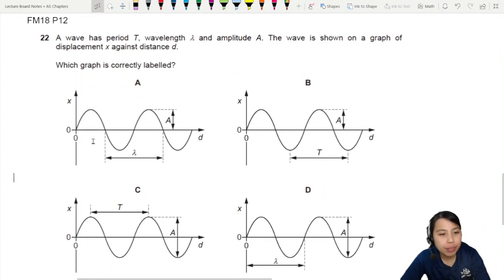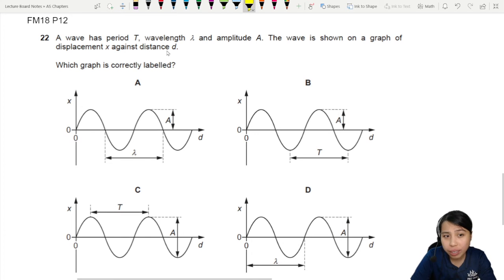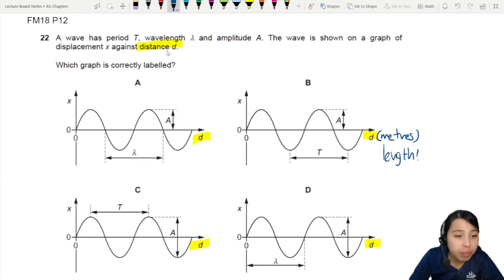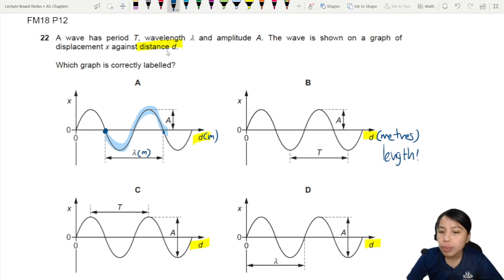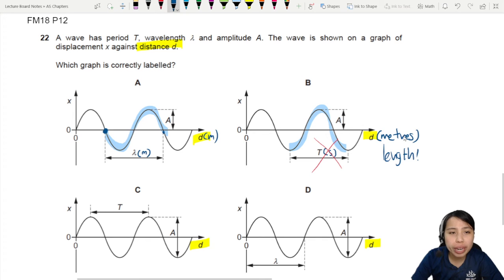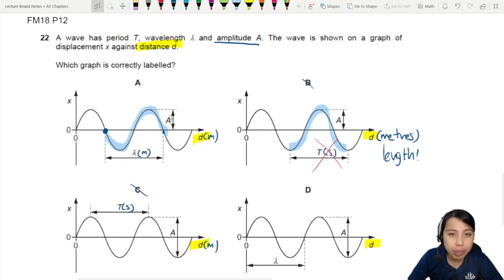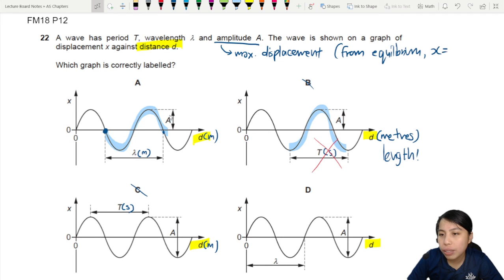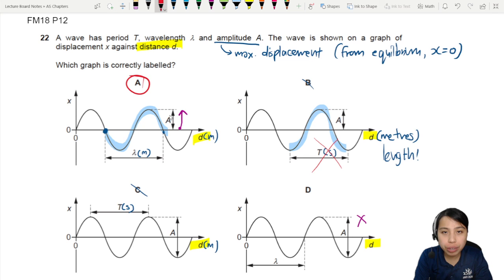7.1c Ex1 FM18 P12 Q22 Labelling Wave Graphs | AS Waves | Cambridge A Level 9702 Physics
Example 1 - 9702/12/F/M/18: A wave has period T, wavelength λ and amplitude A. The wave is shown on a graph of displacement x against distance d. Which graph is correctly labelled?